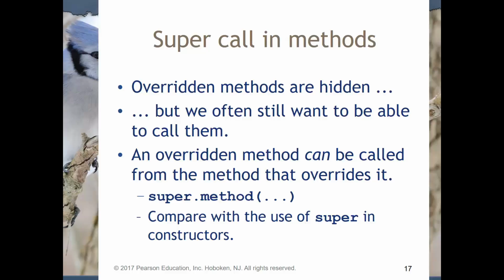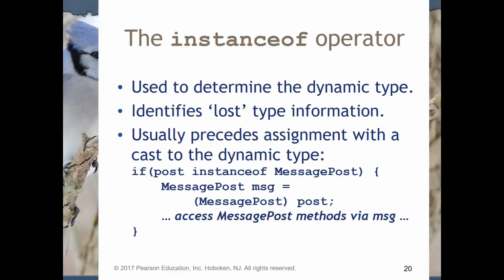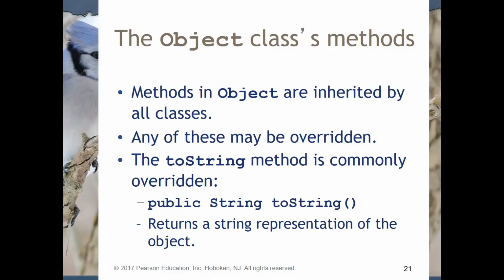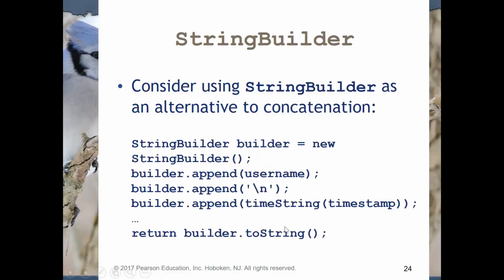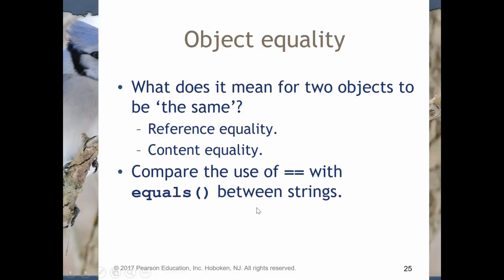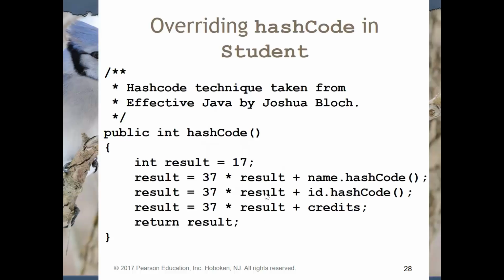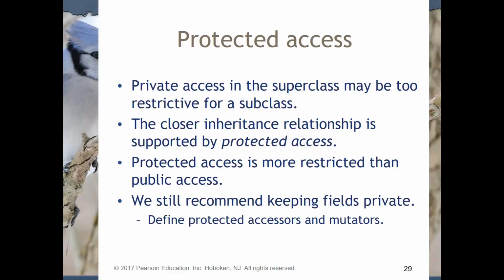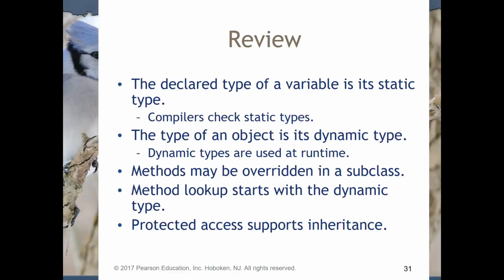Chapter 11 Part 2